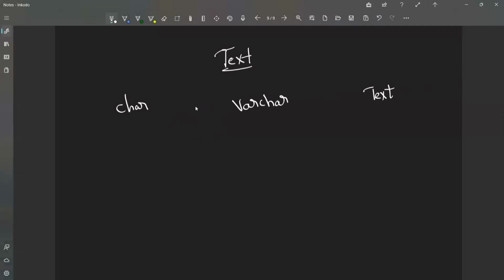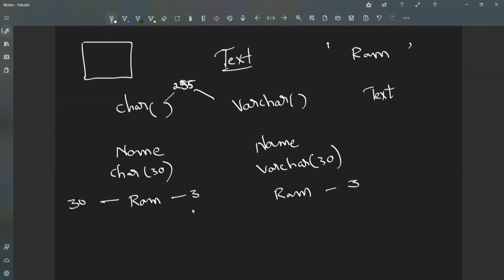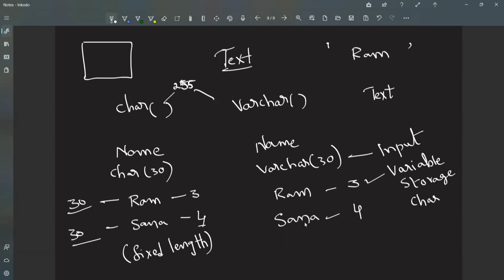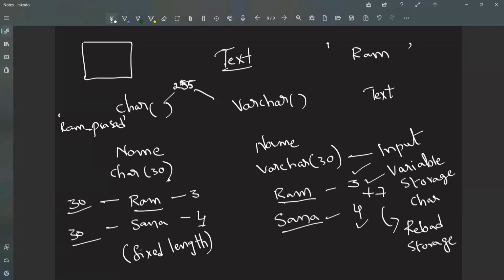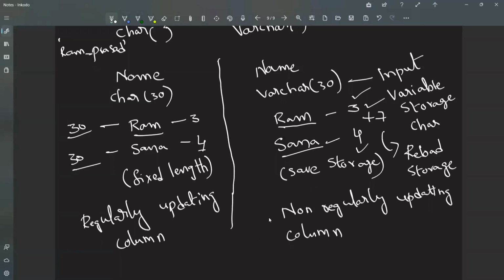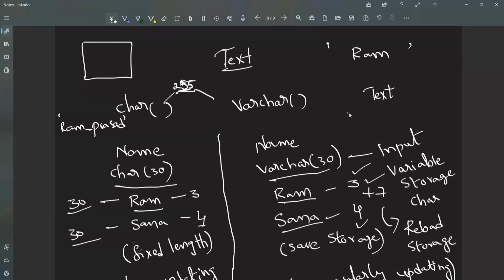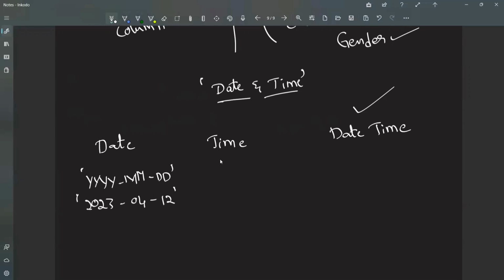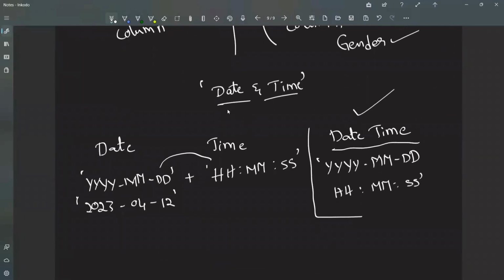Datatypes in SQL -Part II Text(Char, Varchar, Text), Date and time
In this video, we'll explore text, date, and time datatypes in SQL:

Text Datatypes:

- CHAR
- VARCHAR
- TEXT
 Difference between char and Varchar.

Date and Time Datatypes:

- DATE
- TIME
- DATETIME
- TIMESTAMP

Key Concepts:

- Understanding text, date, and time datatypes
- Choosing the right datatype for your data
- Formatting and manipulating date and time values
- Using date and time functions

Examples and Exercises:

- Creating tables with text, date, and time datatypes
- Inserting and querying data

Key Takeaways:

- Understand text, date, and time datatypes in SQL
- Learn to choose the right datatype for your data
- Develop skills in database design and data modeling